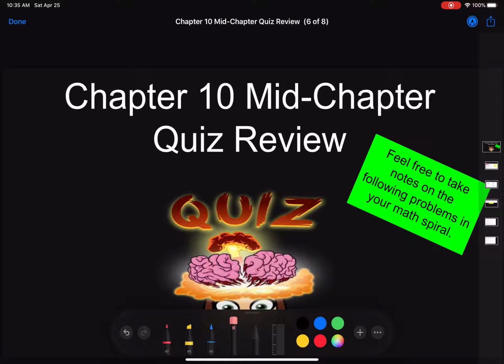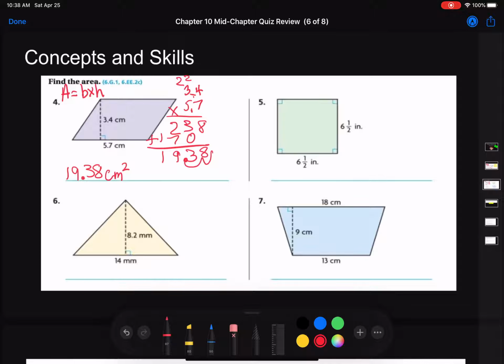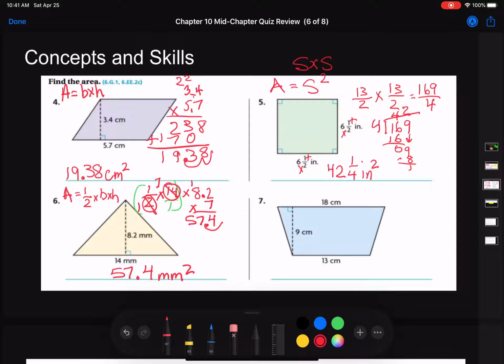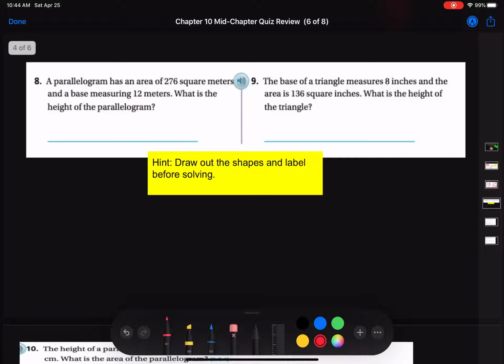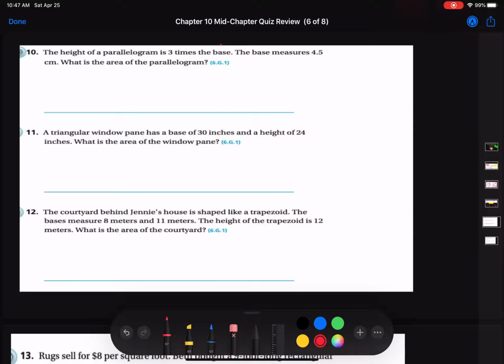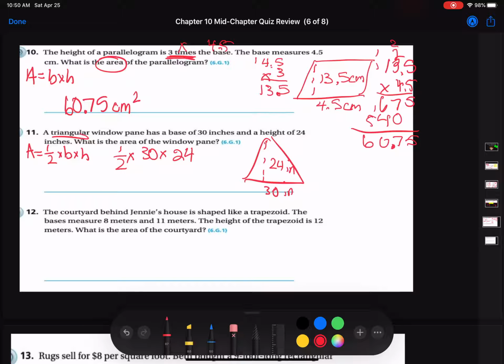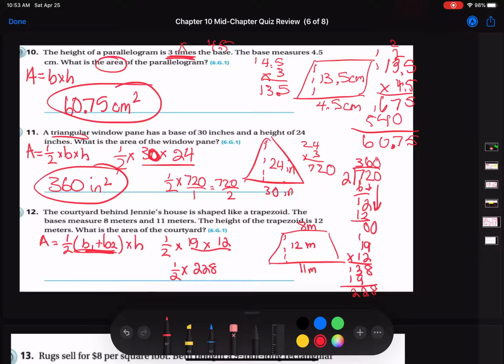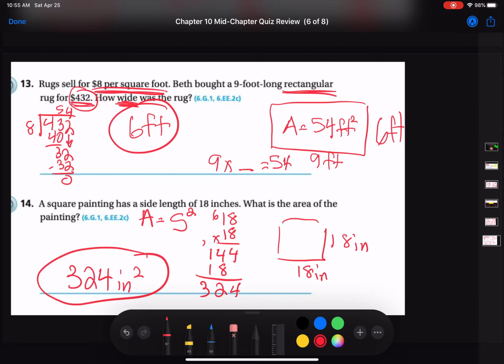Chapter 10 Mid-Chapter Review Quiz